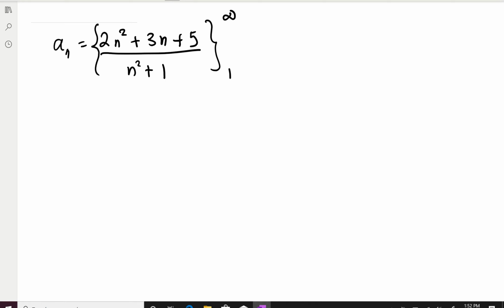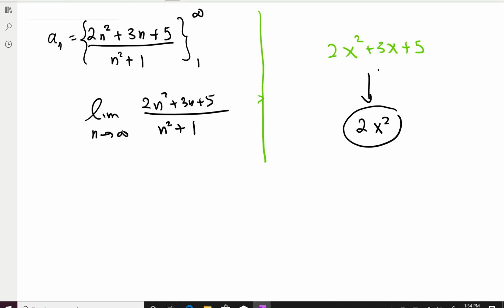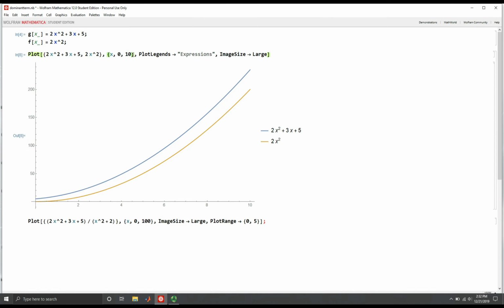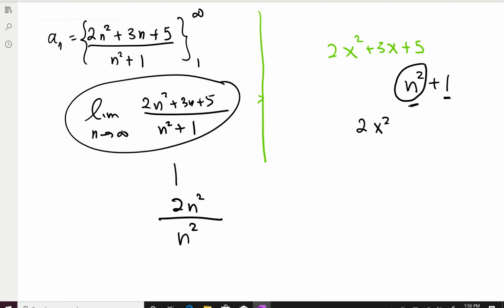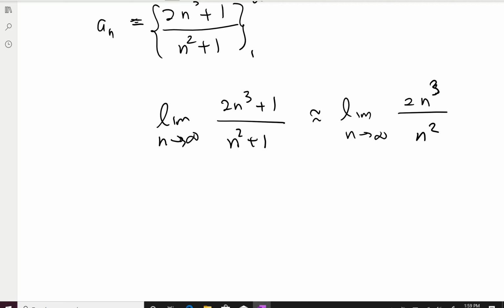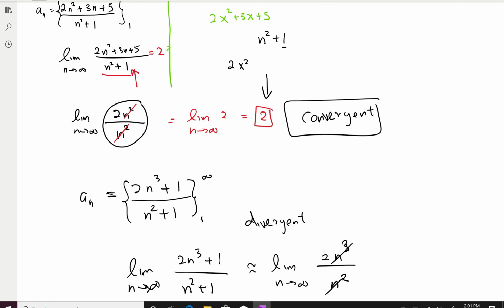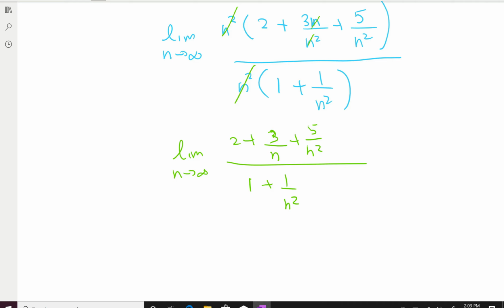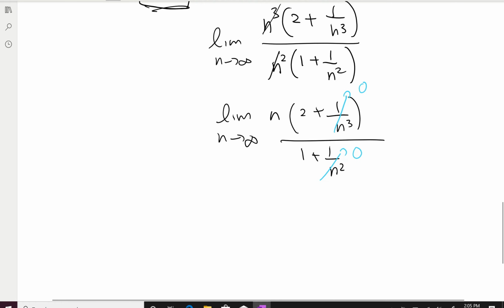Sequences that looks like a rational function - Lesson - 5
In this video, I explain how you can find the limit of a sequence (general expression) that looks like a rational function.